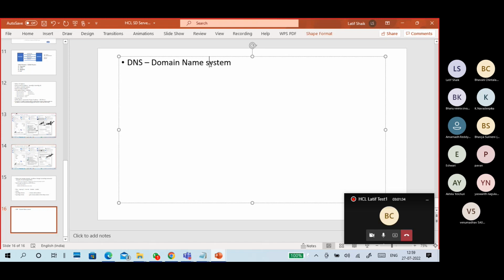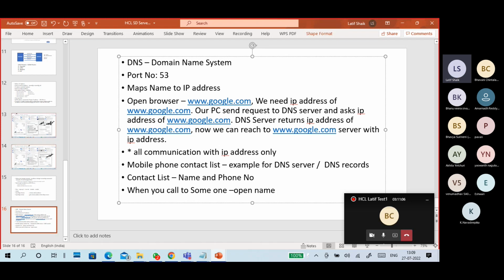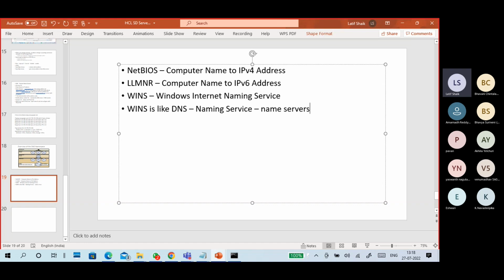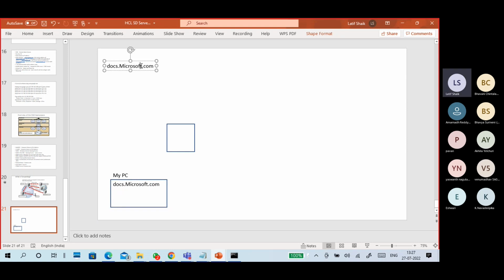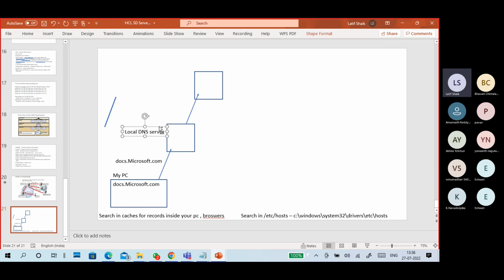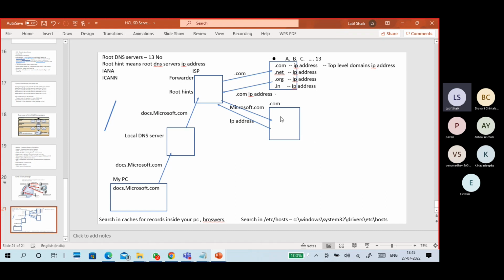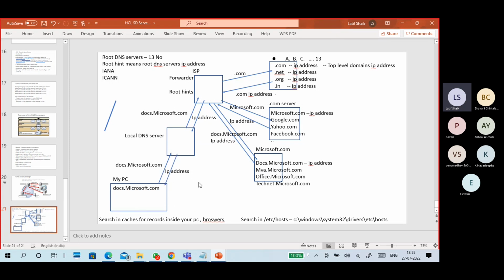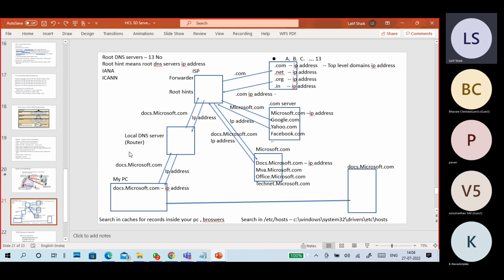(C2) Servers part4 DNS Server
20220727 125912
Maps Name to IP address
Open browser We need ip address of Our PC send request to DNS server and asks ip address of DNS Server returns ip address of server with ip address.
* all communication with ip address only
Mobile phone contact list – example for DNS server /  DNS records
Contact List – Name and Phone No
When you call to Some one –open name & call, but call goes with Phone No.

Pinging [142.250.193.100] with 32 bytes of data
Reply from 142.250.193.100: bytes=32 time=62ms TTL=116
Reply from 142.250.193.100: bytes=32 time=64ms TTL=116

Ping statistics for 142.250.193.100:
Approximate round trip times in milli-seconds:
NetBIOS – Computer Name to IPv4 Address
LLMNR – Computer Name to IPv6 Address
WINS – Windows Internet Naming Service
WINS is like DNS – Naming Service – name servers
WINS works in Windows but not work with other OSs
WINs supports NetBIOS and IPv4 only, Not support FQDN and IPv6
Fqdn is combination of hostname and domain name (subdomains also)
Domain Name : Contoso.com
Host Name:  Server1
FQDN: Server1.Contoso.com